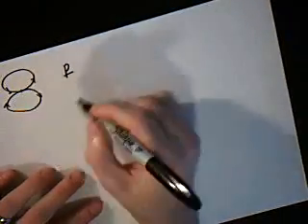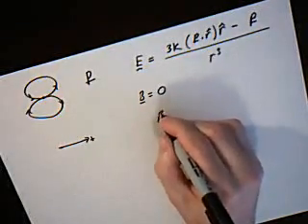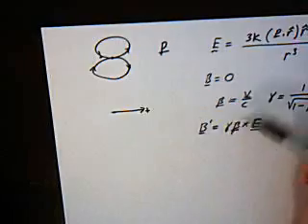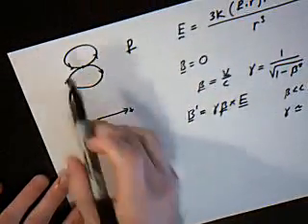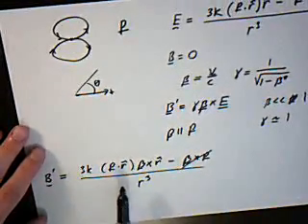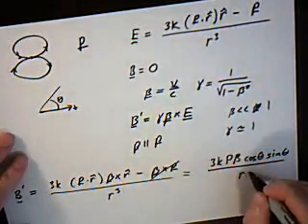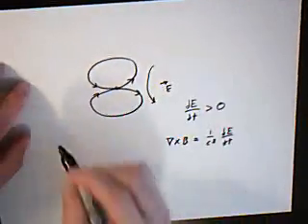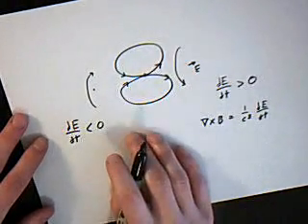Magnetic field around a moving electric dipole